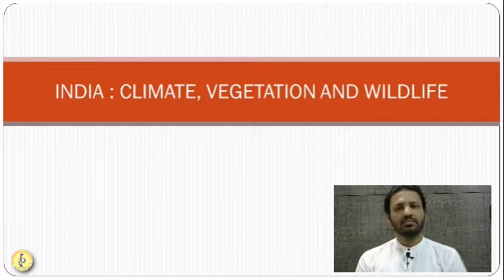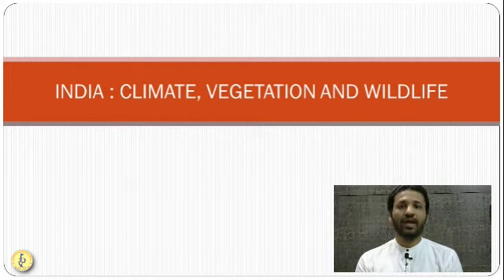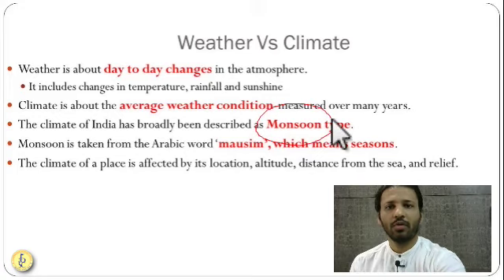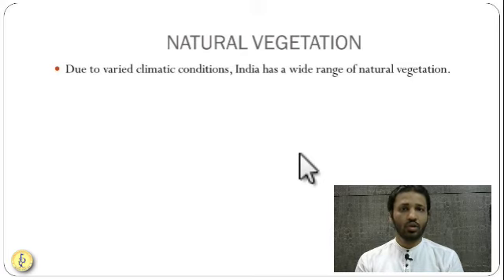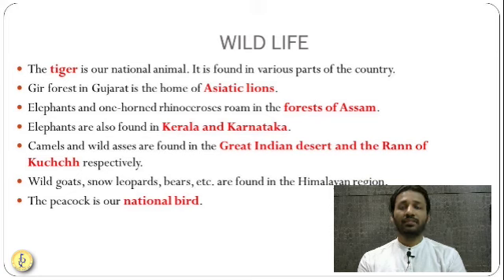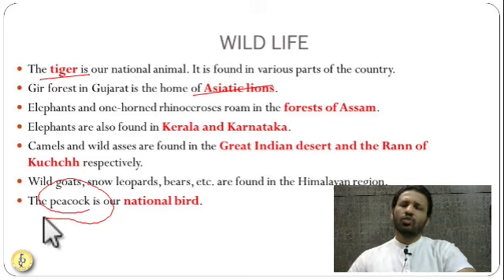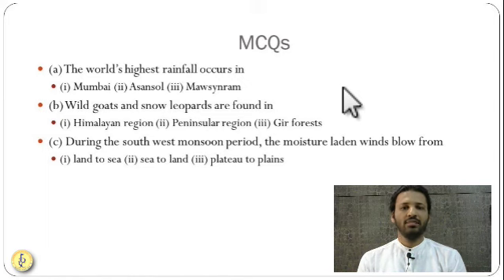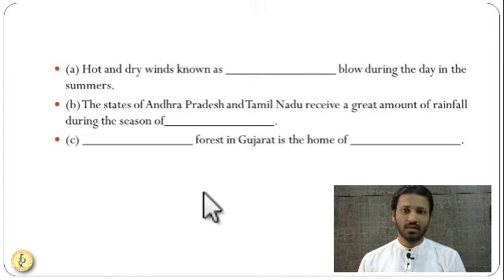NCERT GEOGRAPHY | CLASS 6| CHAPTER 8 | INDIA CLIMATE VEGETATION AND WILDLIFE | DHANWANTARI IAS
This channel is to help the students of IAS Super90 Program conducted by Dhanwantari IAS Study Circle.Hyderabad.